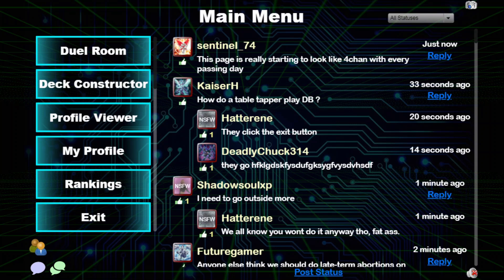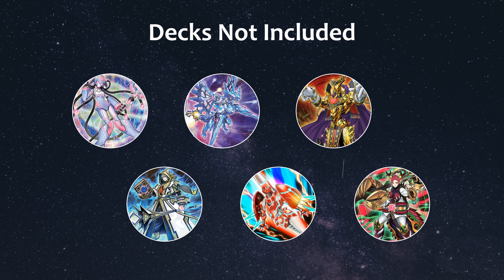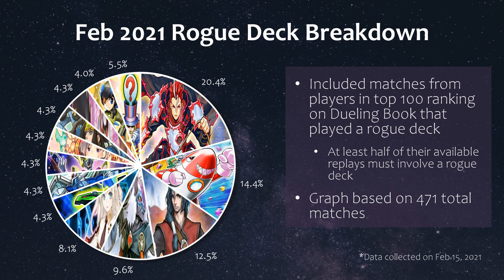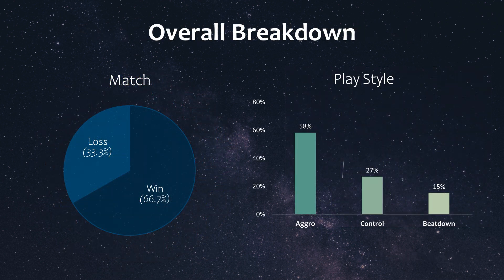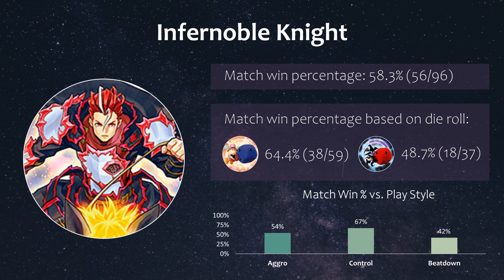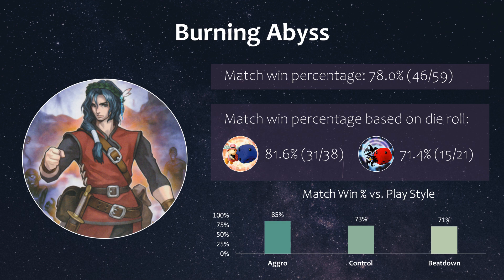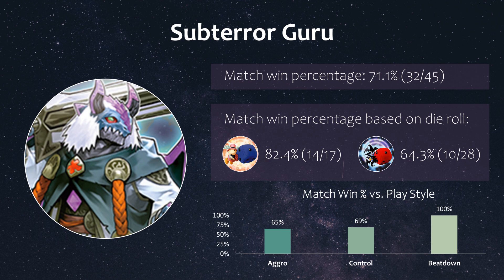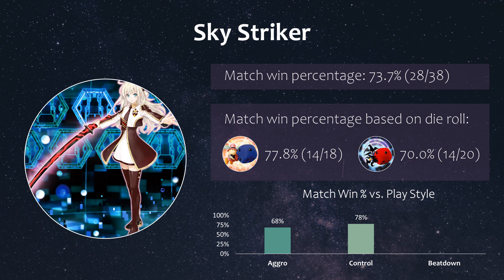Yu-Gi-Oh! | Analyzing Rogue Decks Piloted by the Top 100 Ranked Players on Dueling Book | Feb 2021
Similar to my meta-analysis, I examine publicly available replays of the top 100 ranked players on Dueling Book (through and collect information on the rogue decks that were played. I identify the win percentages for these decks based on whether they won/lost die roll and the play style of deck they went up against. What do you think are the top rogue decks in the current format?

Intro: 0:00
Decks Not Considered Rogue: 0:33
Deck Breakdown: 1:32
Overall Results: 2:57
Deck-Specific Results: 3:29
Outro: 7:31